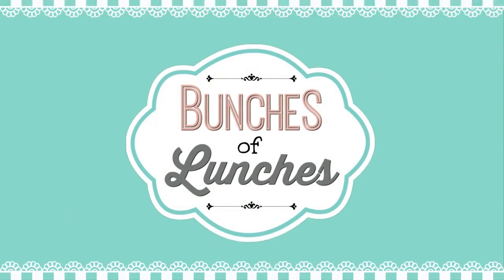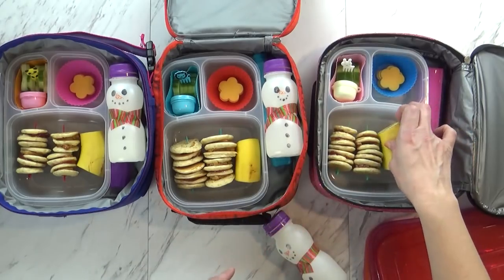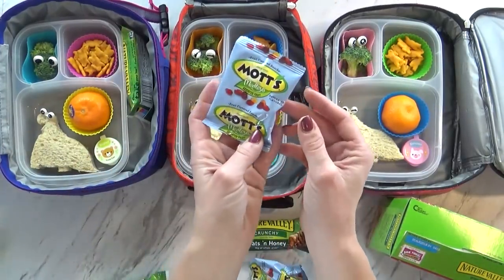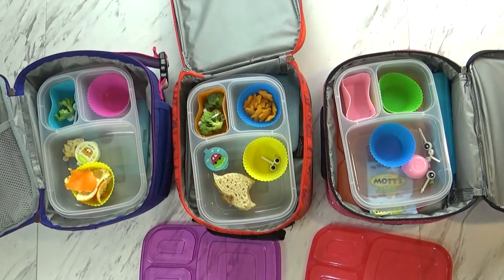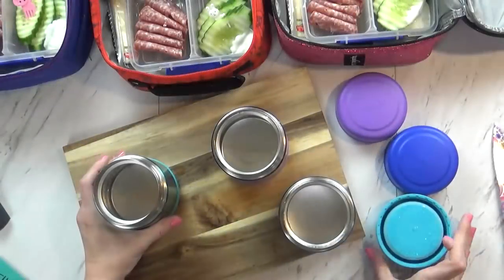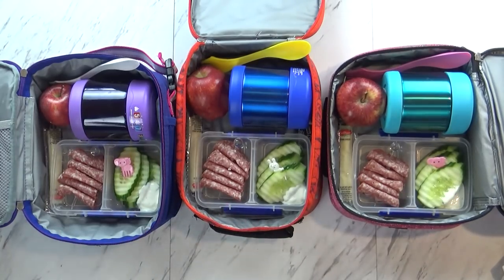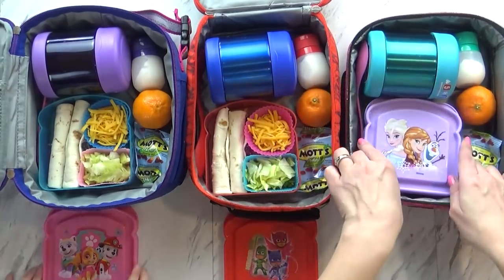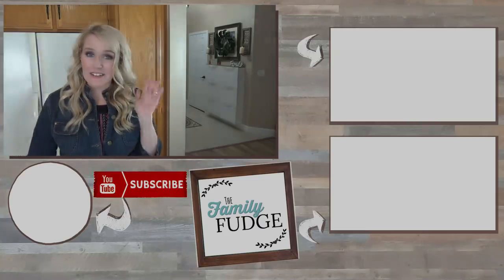FUN School Lunch Ideas + What They Ate 🍎 | JK, K, 1st grade, 2nd Grade | Bunches of Lunches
Lunch Supplies